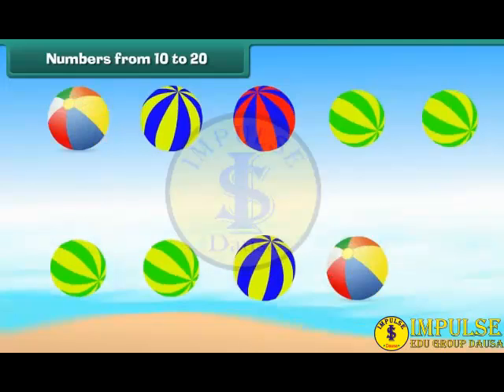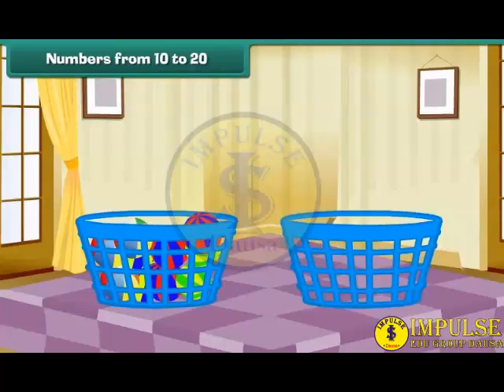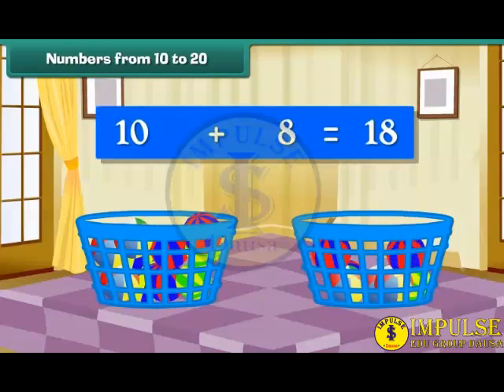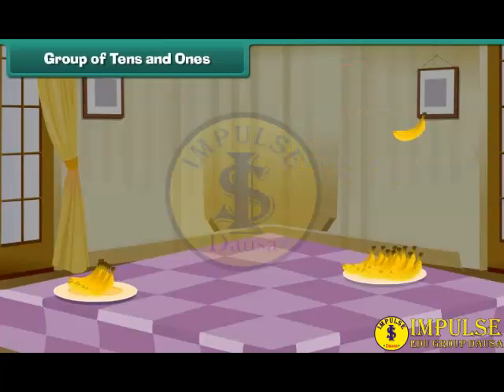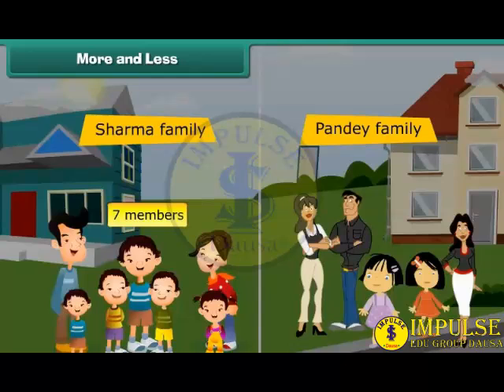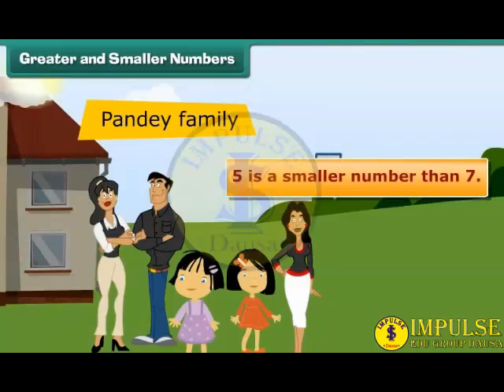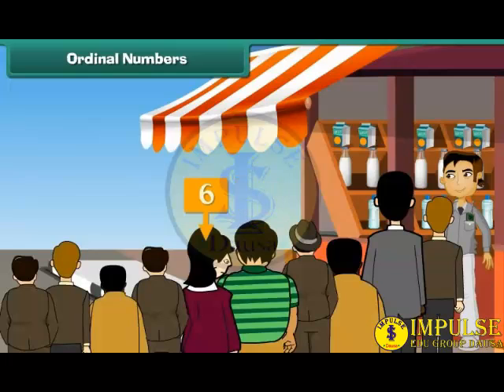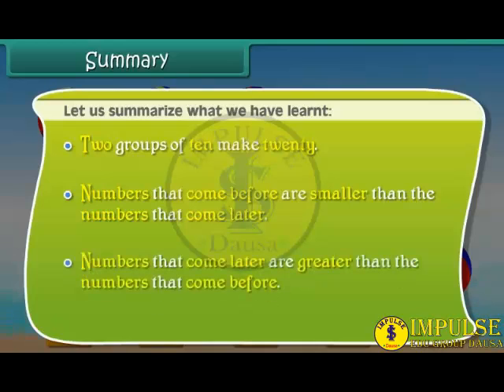Animal Life | Class 2 EVS | Animals & Their Habitats | Animated Lesson | Impulse Edu Group Dausa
Welcome to Impulse Edu Group Dausa.

In this animated Class 1 Maths video, students will learn Numbers from 10 to 20 in a simple Hindi medium explanation. This lesson helps young learners understand counting, number recognition, and number names through colorful visuals and engaging animation.

📌 Topics covered in this video:

Number recognition
Number names (basic level)
Fun, child-friendly animated learning
This video is fully animated, making learning fun, interactive, and easy to understand for Class 1 students.